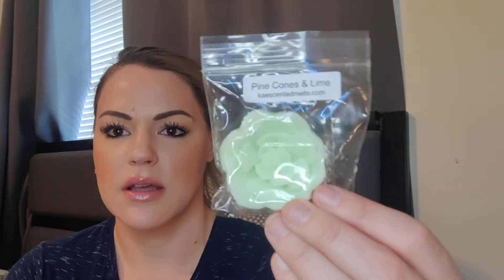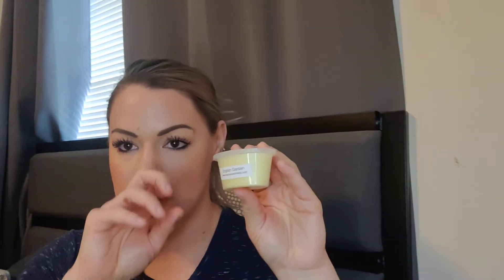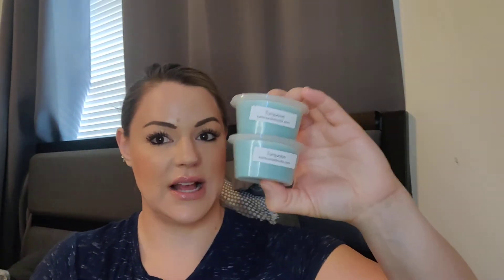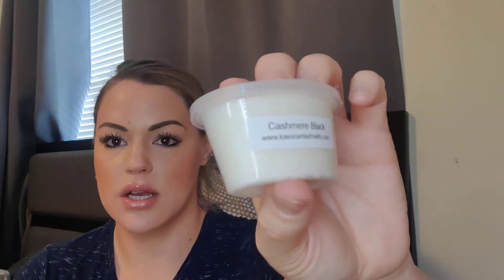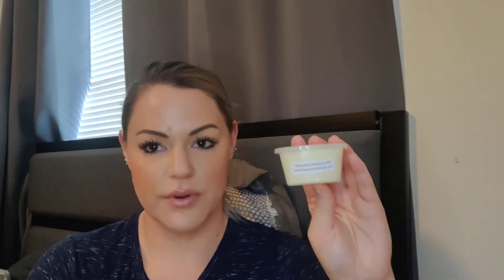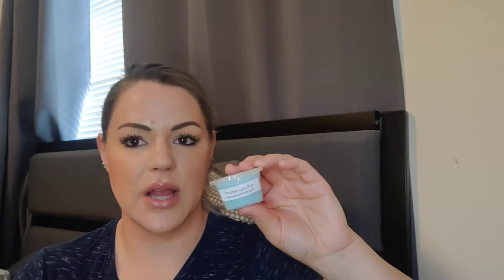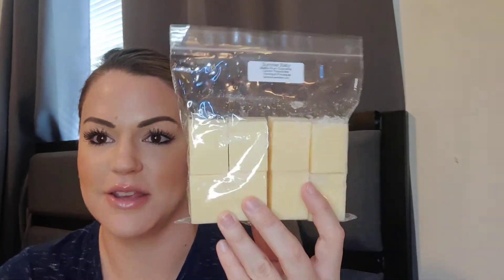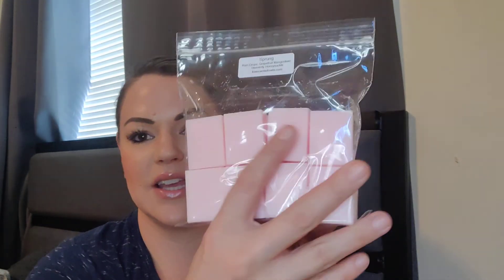🌱 Kae's Wax Melts Haul with Customs 🌱 March 2021